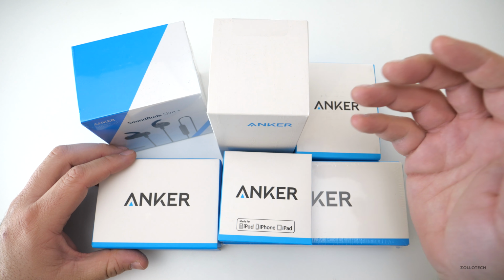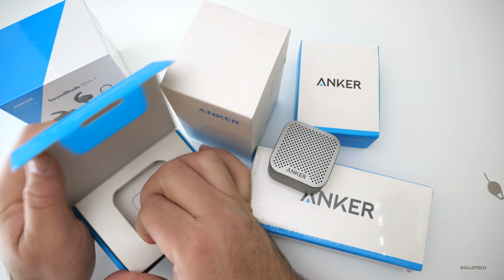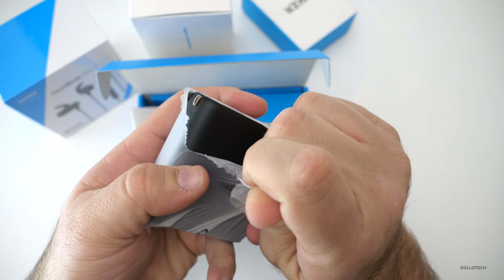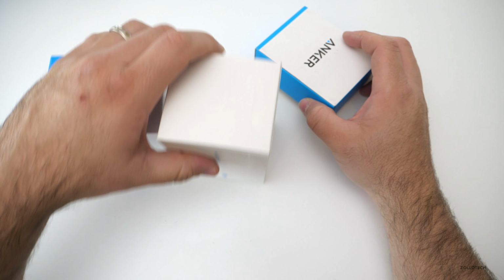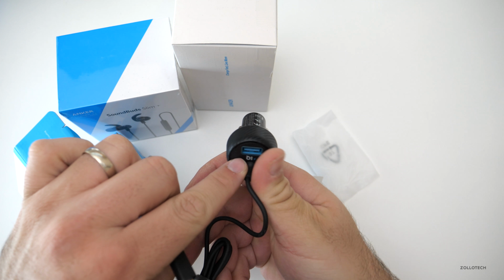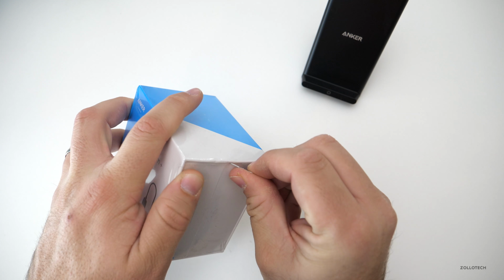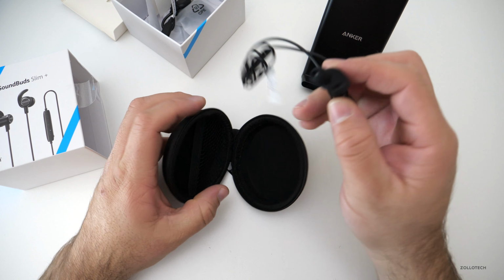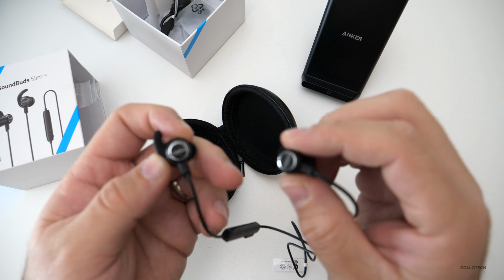Anker Accessory Unboxing and Overview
Anker sent along a bunch of their recent products to check out.

Anker PowerPort Wireless 5 Stand
Anker SoundCore nano
Anker PowerDrive 2 Elite
Anker PowerCore Fusion 5000
Anker SoundBuds Slim
Anker PowerLine